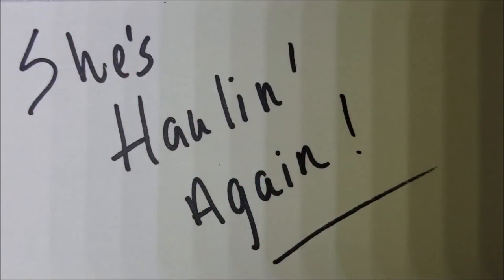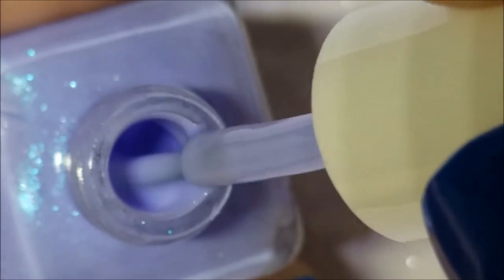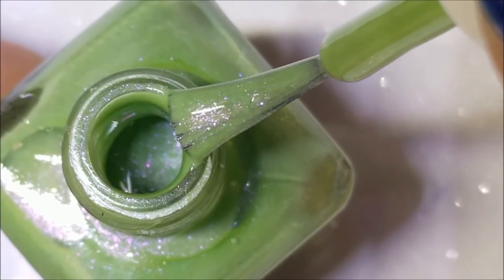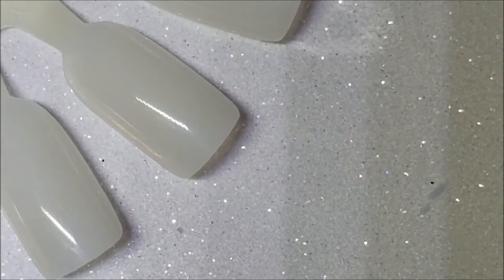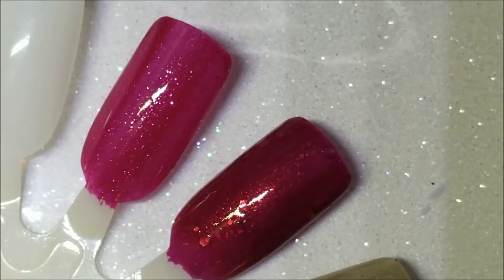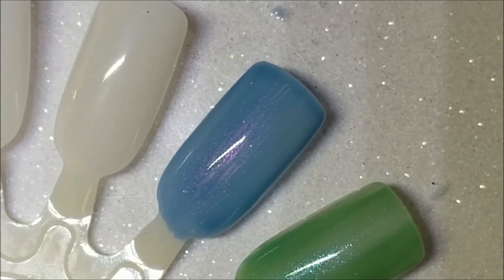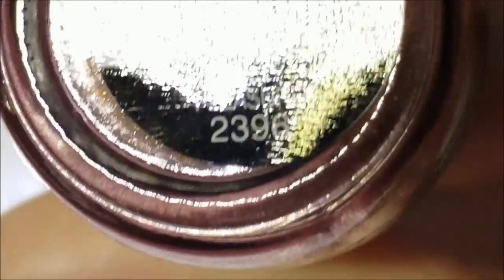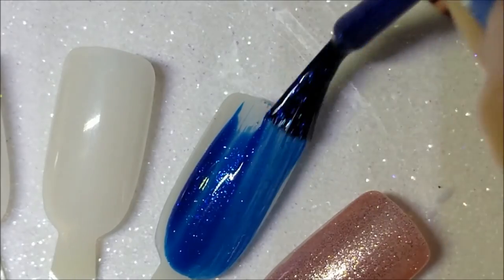She's Done Another Haul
Today I am sharing another haul with you.

-- Different Dimension Far Out

Polished Mentioned:

* Blue Eyed Girl Sordid End
* Blue Eyed Girl Proto QLR201
* Blue Eyed Girl Wash Away What's Passed
* Blue Eyed Girl Proto ORMG1
* Blue Eyed Girl Proto Decanted ORH2
* Blue Eyed Girl Goin Way Down South
* Shleee Polish Little Paradise
* Julep Marion
* China Glaze Sin-Derella
* Sinful Colors Guilty Pleasure
* Sinful Colors Emy Lou Bloo
* Radishes & Roses Hashtag Vaca